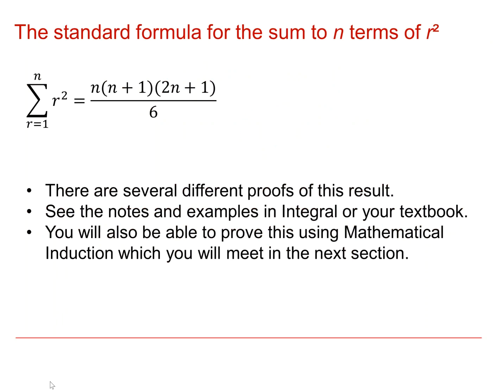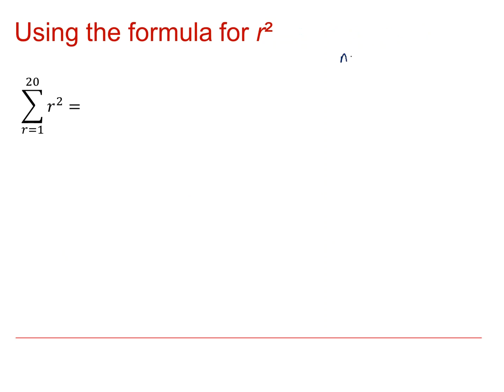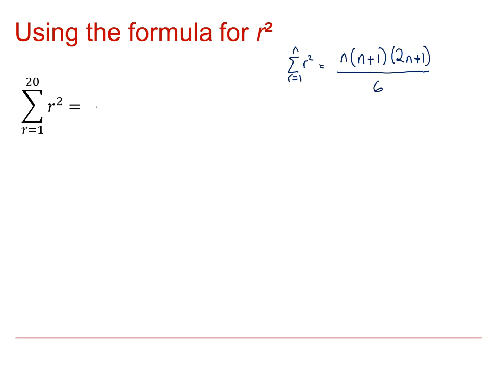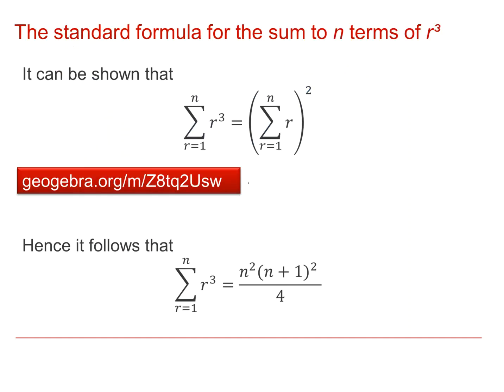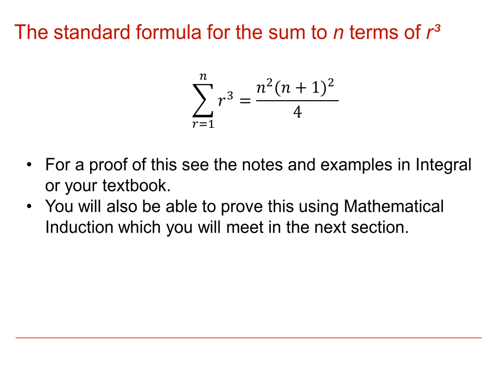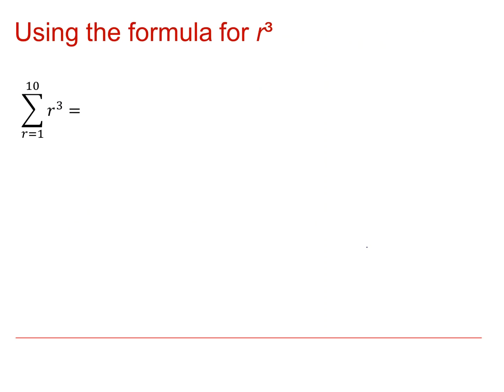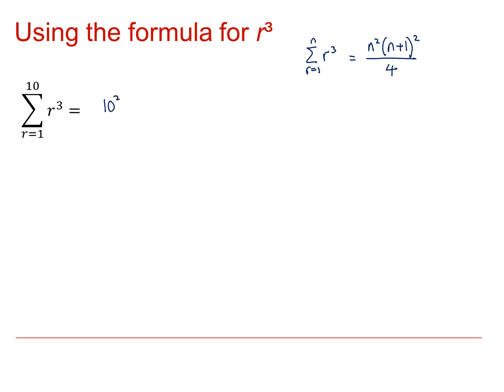MEI Core Pure: Sequences and series 1-3